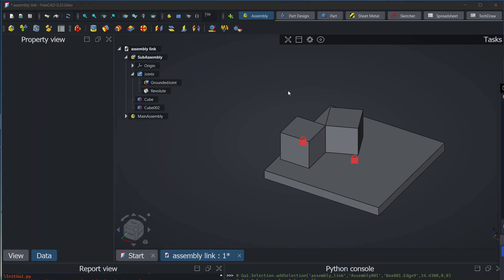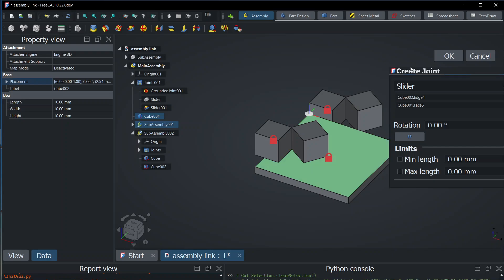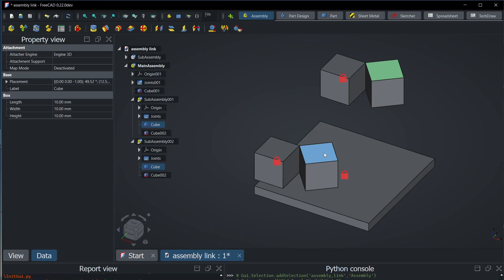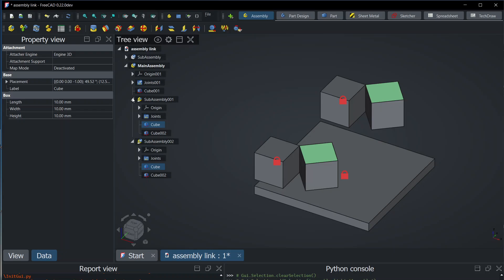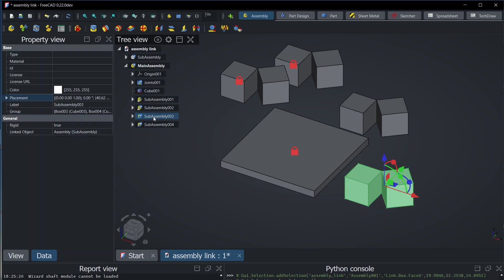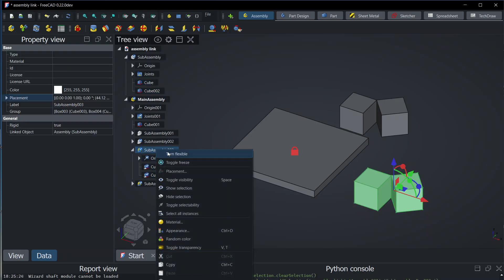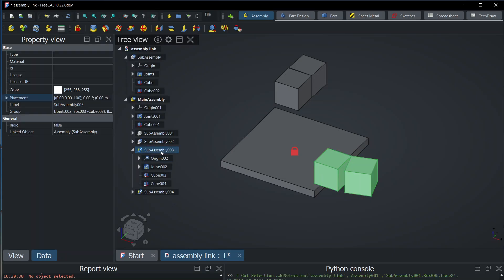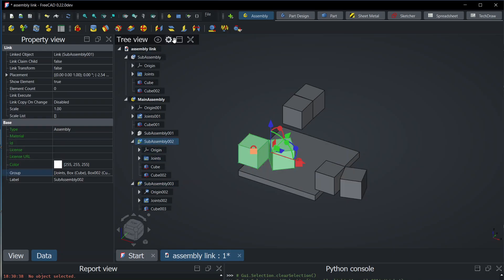FreeCAD Flexible sub-assemblies problem description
Video presenting the flexible assembly issue and the ways we could solve it.